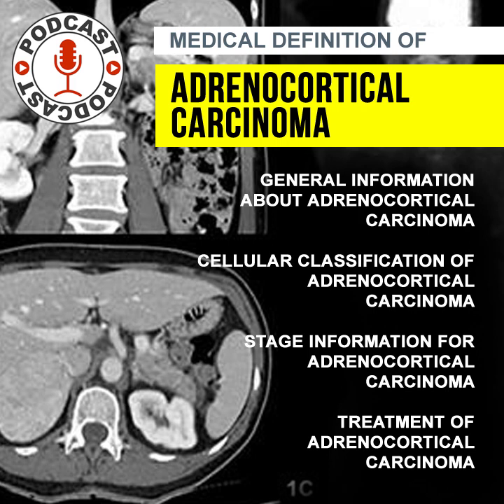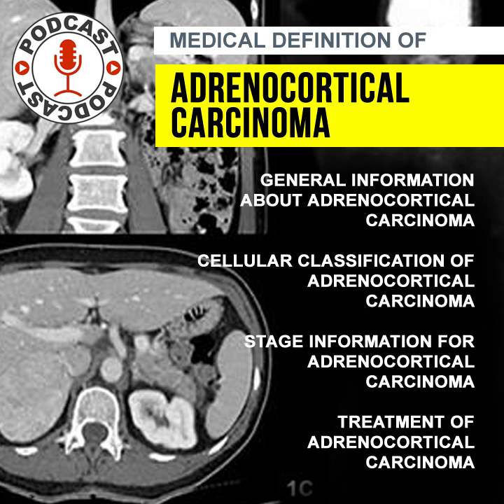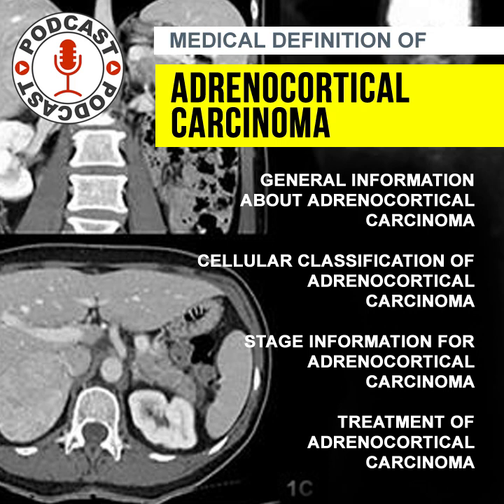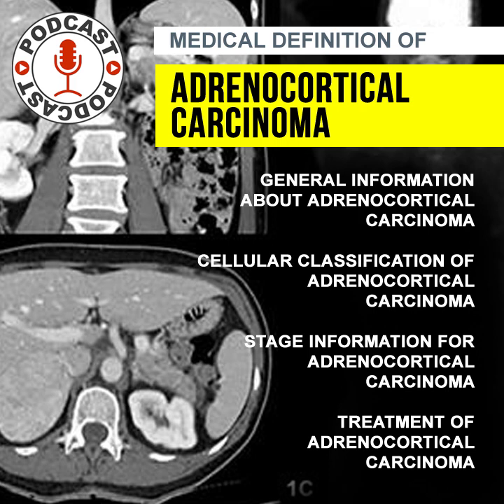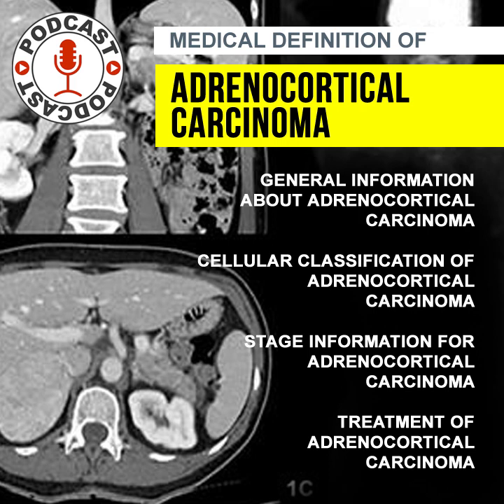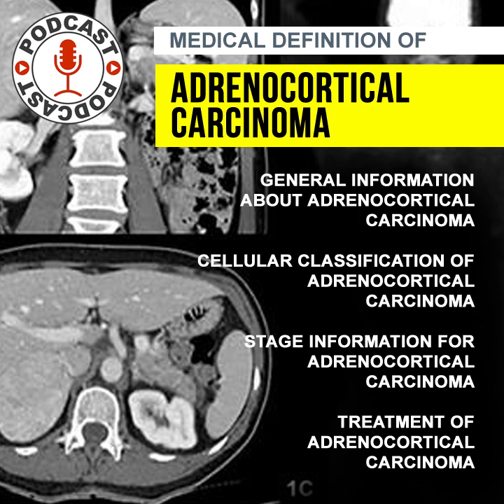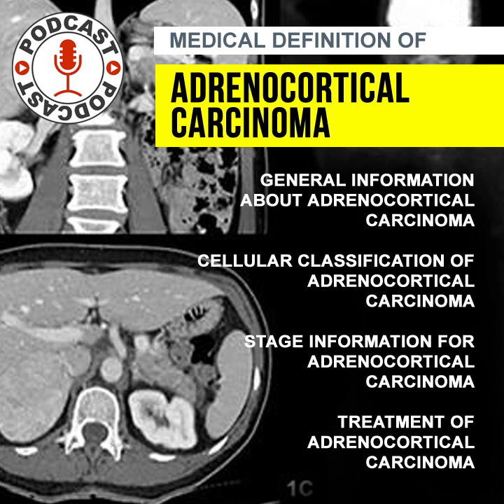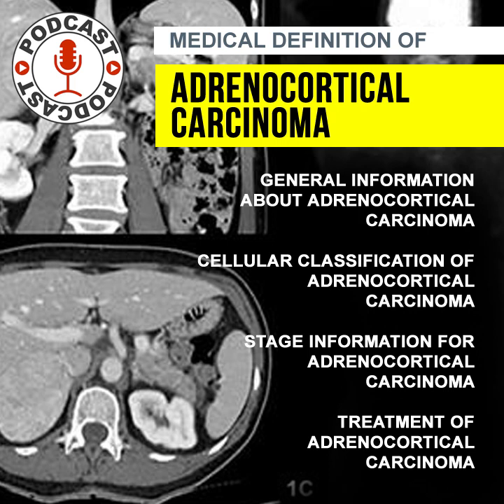ADRENOCORTICAL CARCINOMA. Medical Definition of Adrenocortical Carcinoma. Podcast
General Information About Adrenocortical Carcinoma
Cellular Classification of Adrenocortical Carcinoma
Stage Information for Adrenocortical Carcinoma
Treatment of Stage I Adrenocortical Carcinoma

Adrenocortical carcinoma (ACC) is a rare tumor with an annual incidence of 2 cases per 1 million population. Although it mainly occurs in adults, children can be affected too. The median age at diagnosis is 46 years. Historically, about 30% of these malignancies are confined to the adrenal gland at diagnosis. However, more ACCs are being diagnosed at early stages, most likely because of the widespread use of high-quality imaging techniques.